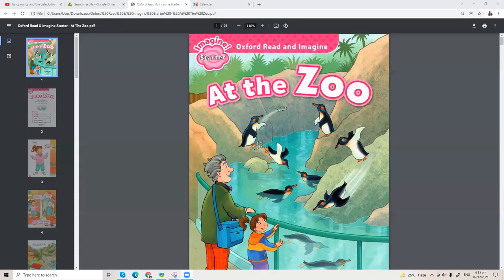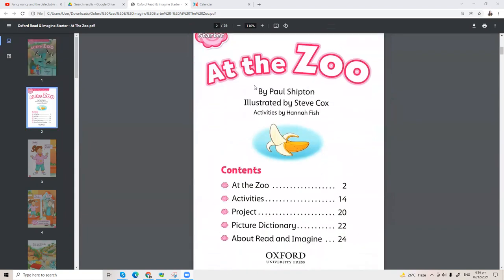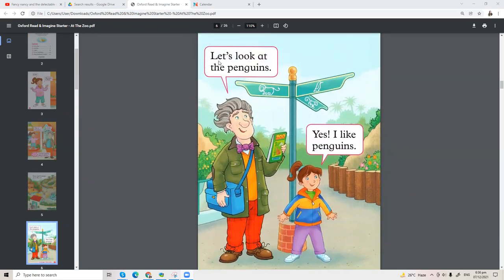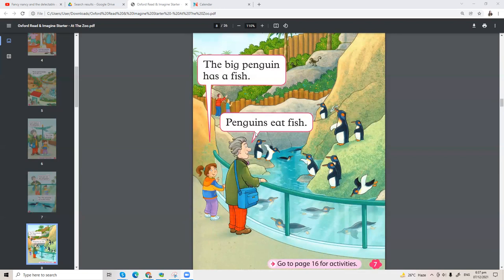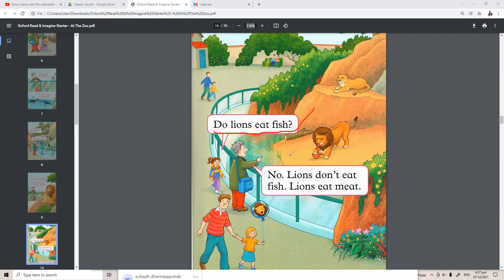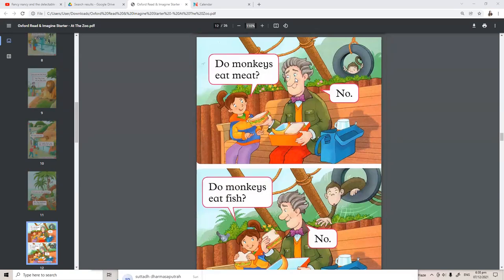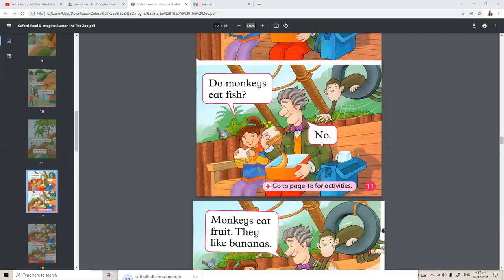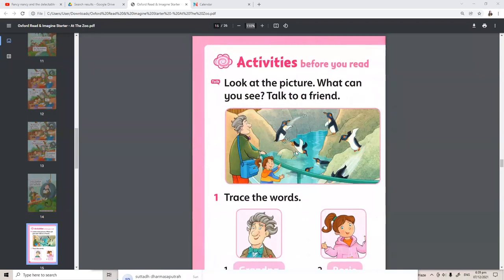At the zoo kids story from oxford reading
A Big Big Thanks!